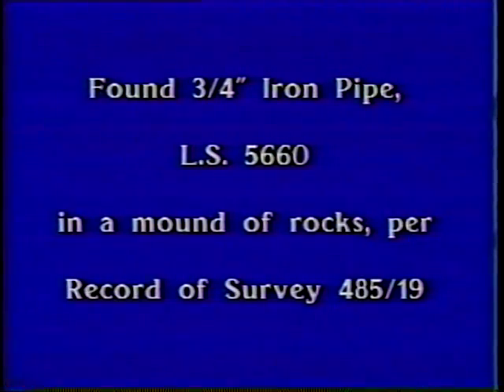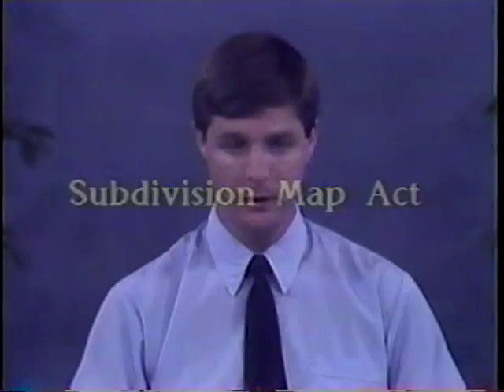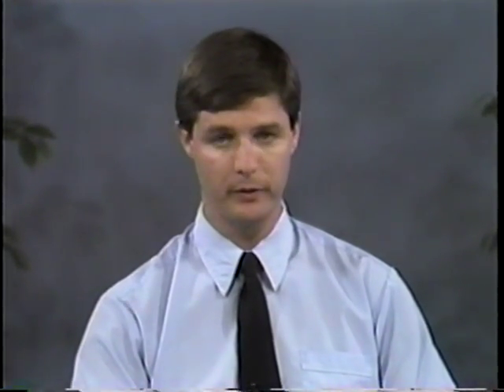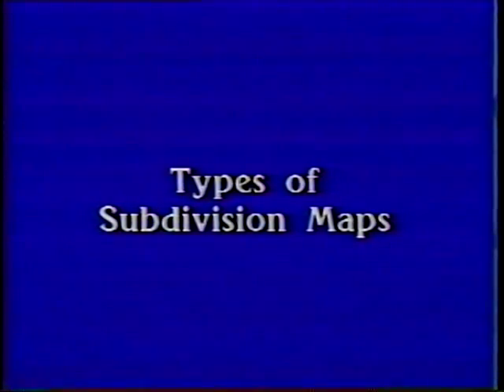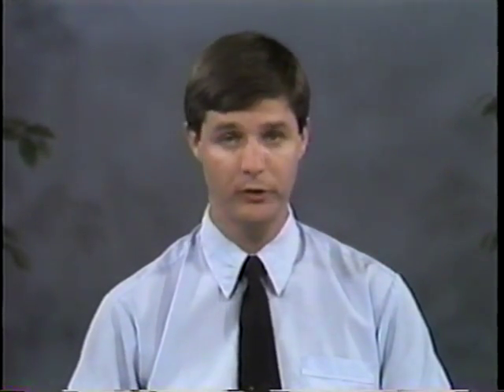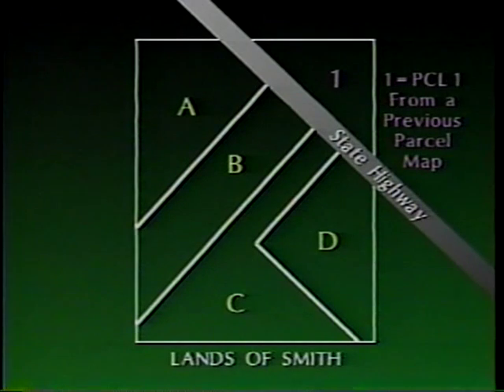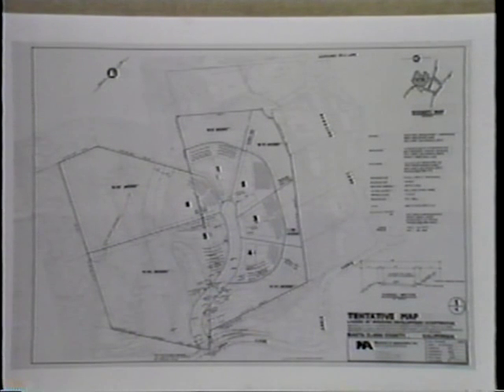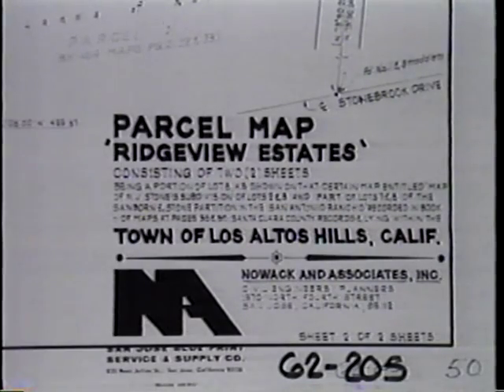Land Surveyor, Part 16: California Law for Surveyors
Land Surveyor, Part 16: California Law for Surveyors - California Department of Transportation 1992 - Video VH-270 - Thorough, careful, no-nonsense instruction by practicing land surveyors and panelists who grade exams.